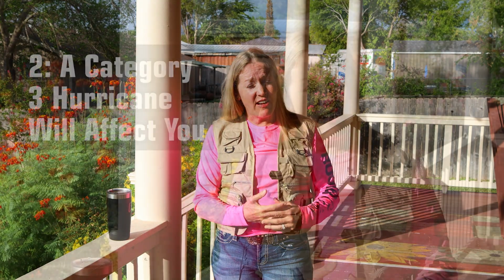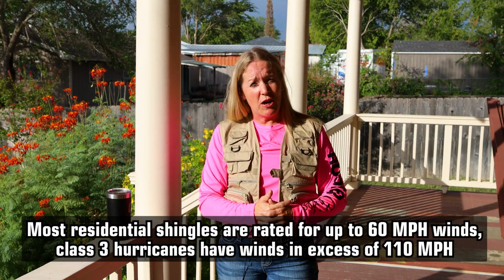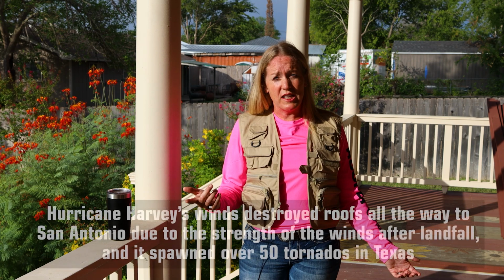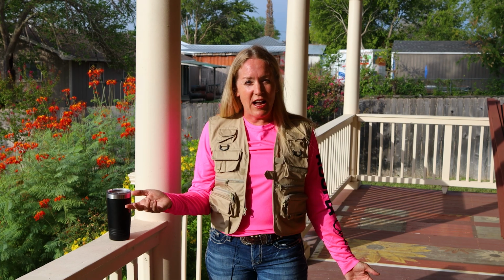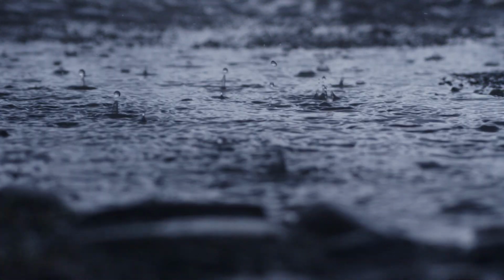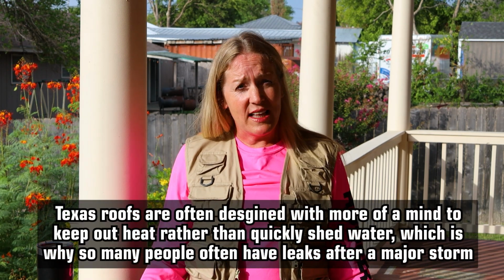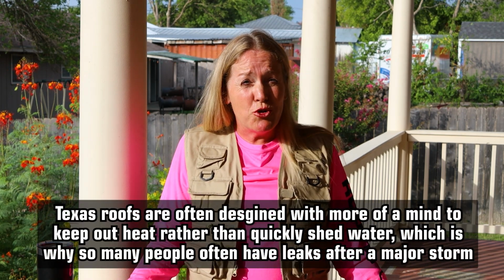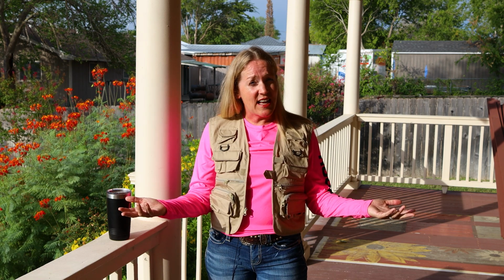Preparing for Hurricane Season: A Guide To Roofing Concerns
Description: If you live in Central Texas, you don’t typically see a lot of damage from hurricanes. But in the event we do have a major storm, it’s best to be prepared before it ever develops – by the time it hits landfall, it’s too late to prepare your roof to weather the storm. Not only is September National Disaster Preparedness month, it’s also a great time to be prepping for hurricanes!

Intro: 0:00-0:11
What WILL Affect Central Texas: 0:11-0:42
What It Means For You: 0:42-1:33
What You Can Do: 1:33-2:05